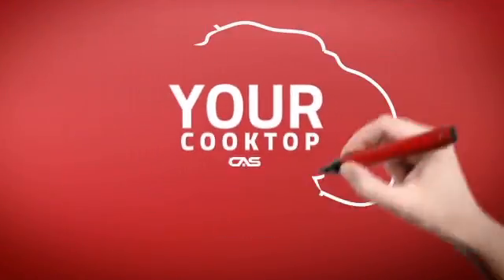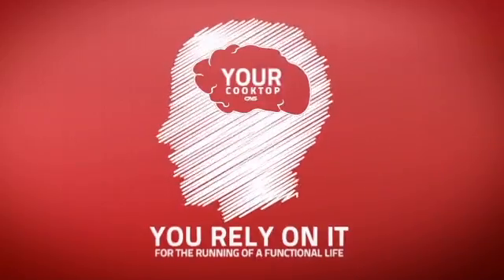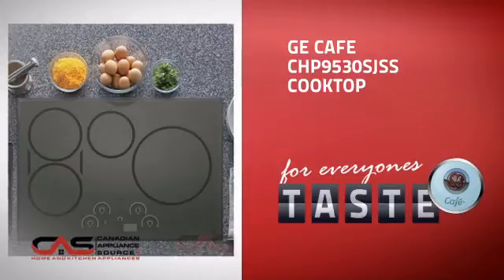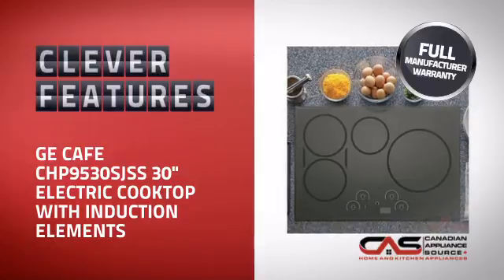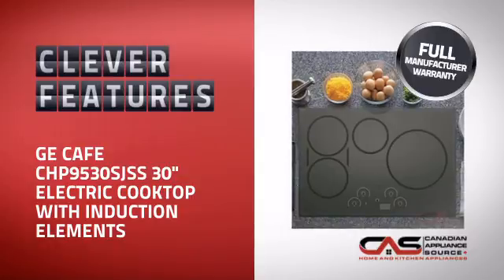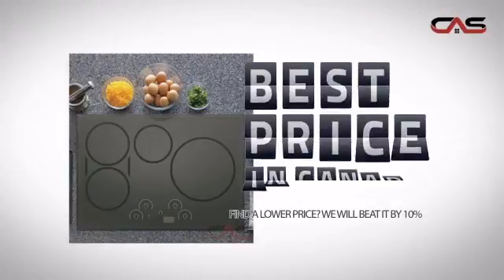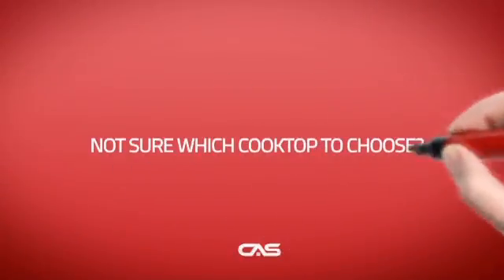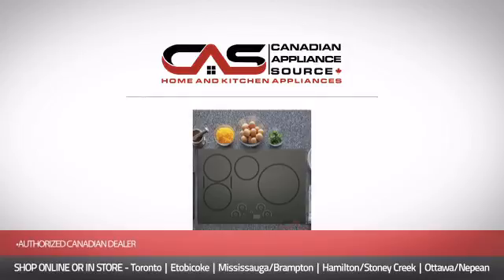GE Cafe CHP9530SJSS Cooktop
GE Cafe CHP9530SJSS 30" Electric Cooktop with Induction Elements